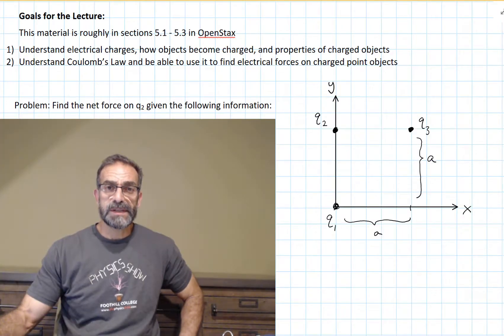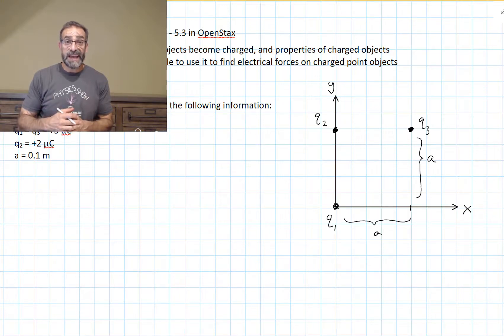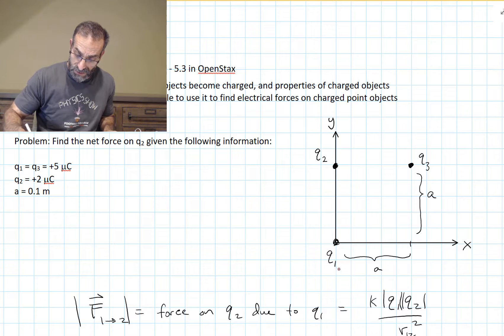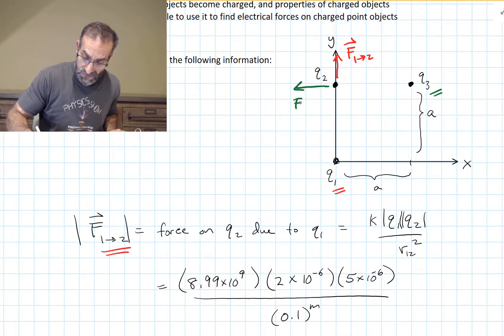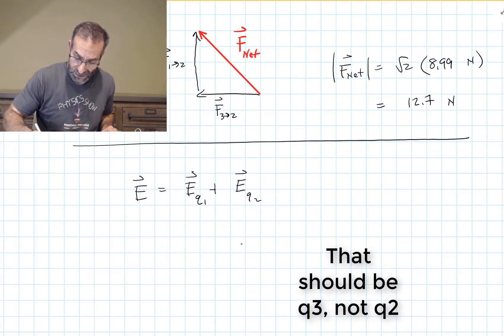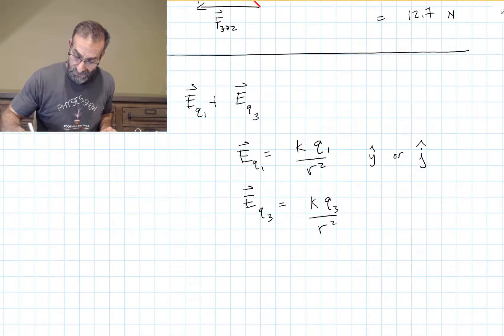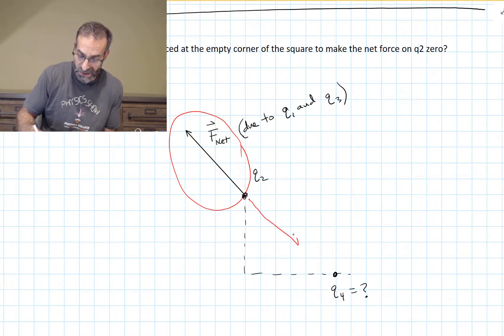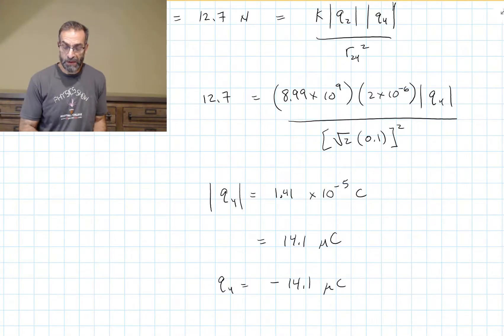phy4b hour 02 b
This is lecture 2b (of 46 lectures) in Physics 4B, a one quarter long, sophomore level, calculus based physics class covering electricity and magnetism.
Topics: Solving a problem involving fields and forces from multiple point charges